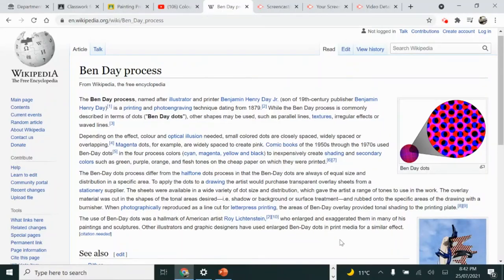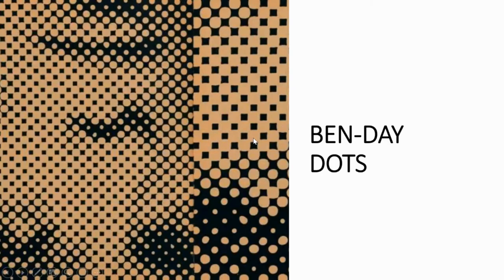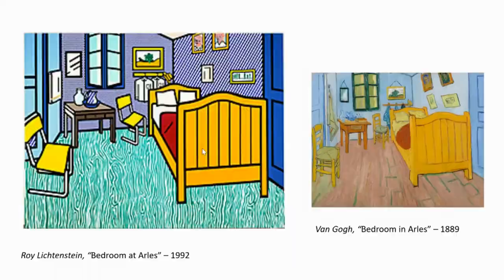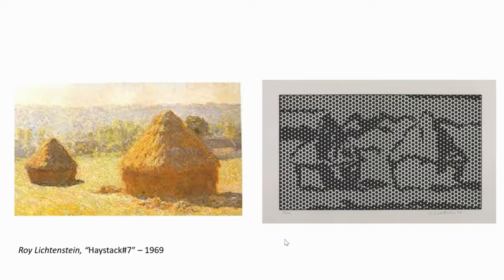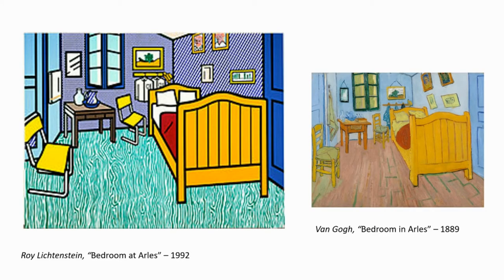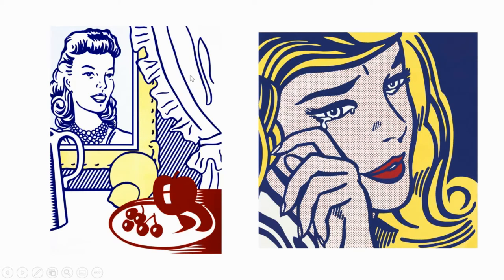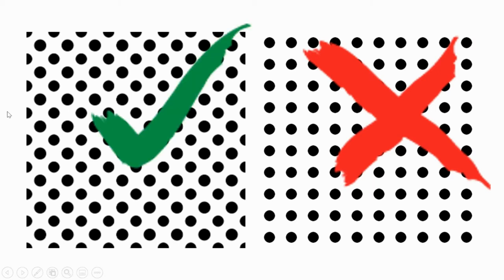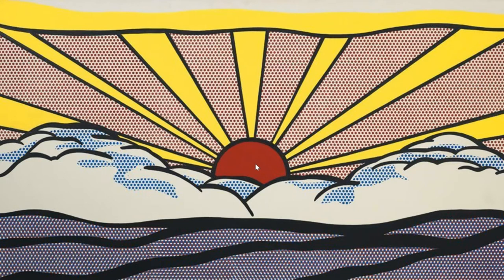How to paint Roy Lichtenstein's "Ben Day" dots (and other things Lichtenstein).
A bit of a talk on Lichtenstein and a brief explanation / history of "Ben Day" dots. I then try out and demonstarte a few different techniques people have put up, showing how to paint them and how to replicate Lichtenstein's famous technique. Let me know your thoughts.